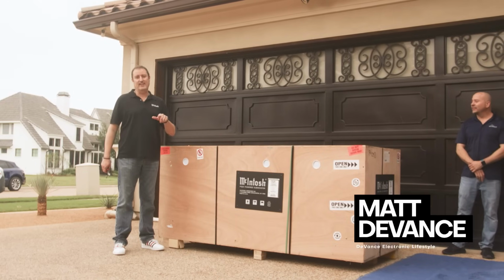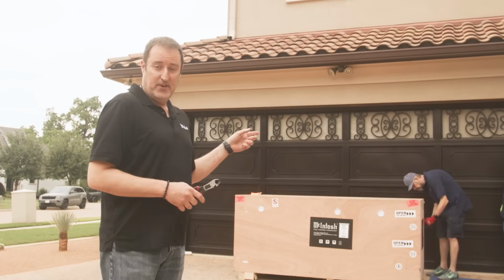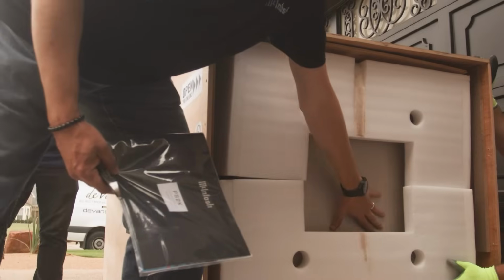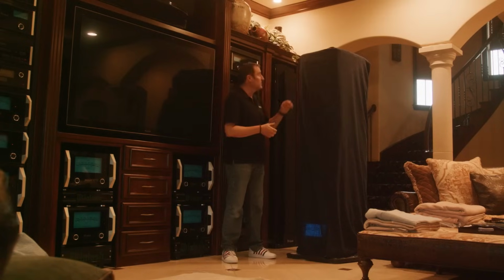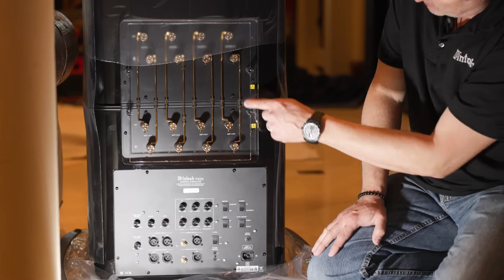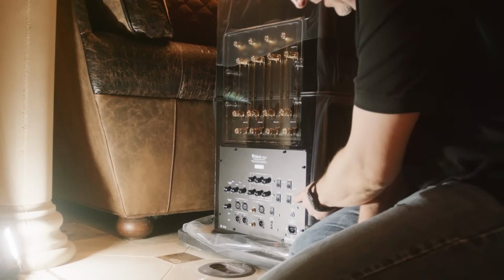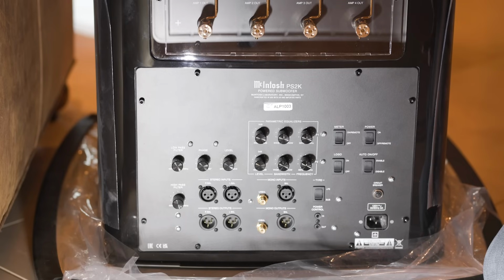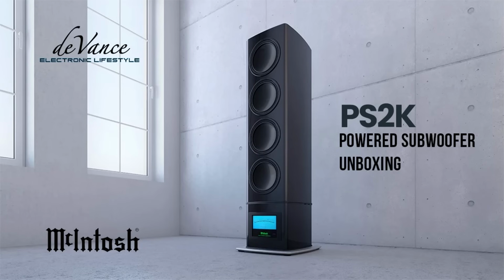$50,000 Mcintosh PS2K Powered Subwoofer unboxing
Matt DeVance and the Devance Electronic Lifestyle team  unbox the Mcintosh PS2K Powered Subwoofer.

PS2K Powered Subwoofer
(4) 13” Woofers
(4) 500 Watt Amplifiers
Up to 2,000 Watt Power Rating
Adjustable Low & High Pass Filters, Parametric EQ Filters, Level Control, and Phase Adjustment
Extra thick enclosure baffle to ensure ultimate rigidity and low vibration